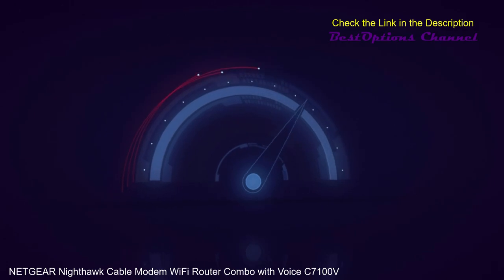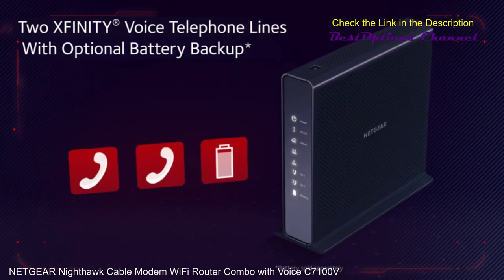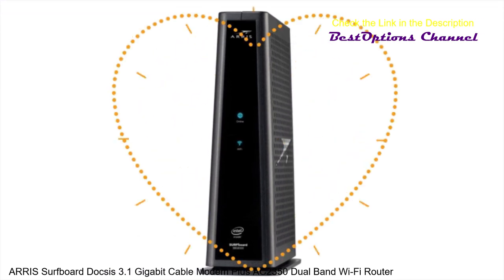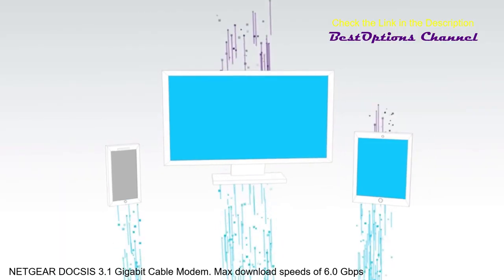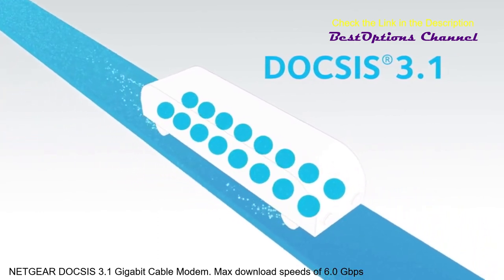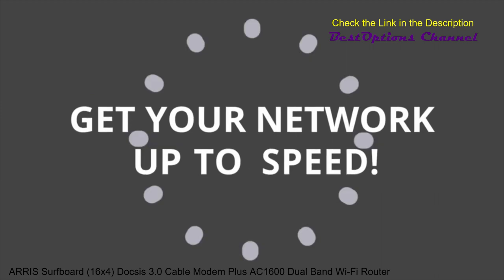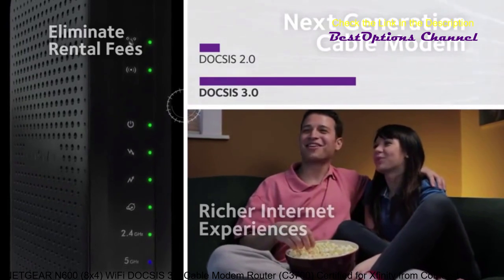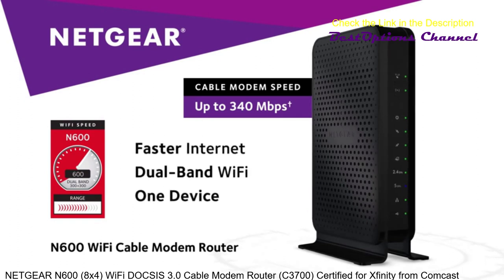6 Best Cable Modem Router Combo 2021 - 2022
Best Cable Modem Router Combo 2021
✅  1. NETGEAR N600
👉 Amazon US
👉 Amazon CA

✅  2. ARRIS SURFboard SBG10
👉 Amazon US
👉 Amazon CA

✅  3. NETGEAR DOCSIS (CM1000)
👉 Amazon US
👉 Amazon CA

✅  4. ARRIS SURFboard (32x8)
👉 Amazon CA

✅  5. ARRIS Surfboard SBG8300 DOCSIS 3.1 Gigabit Cable Modem
👉 Amazon US
👉 Amazon CA

✅  6. NETGEAR Nighthawk 3.0 Wi-Fi Router Combo with Voice C7100V
👉 Amazon US
👉 Amazon CA

This list is not a TOP is a list of the Best Cable Modem Router Combo 2021, no in particular order.
In this video, I just made a shortlist of six Best Cable Modem Router Combo 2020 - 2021 and add it in the Best Option Channel portfolio. Important to know is that this top presented today is made by personal research and the best rating found on the market today.